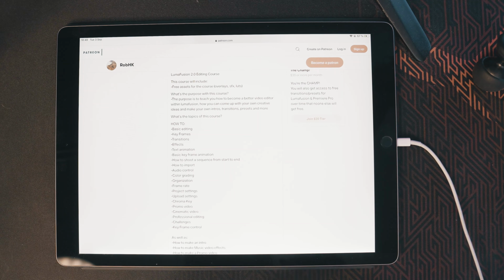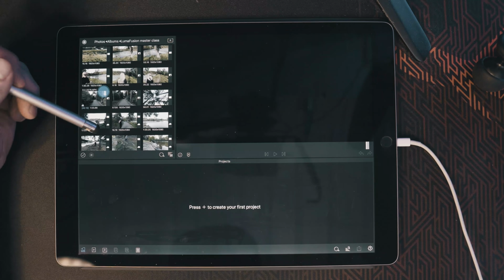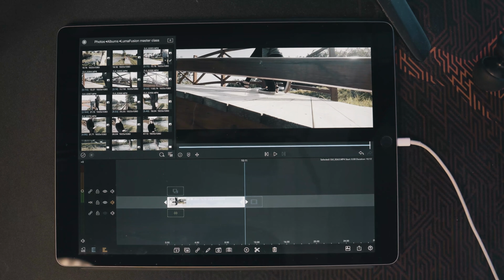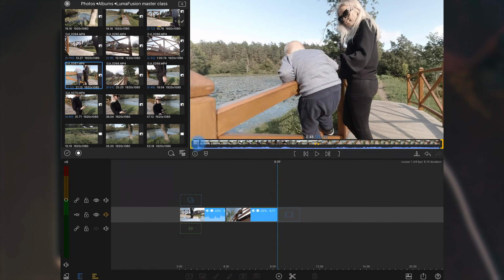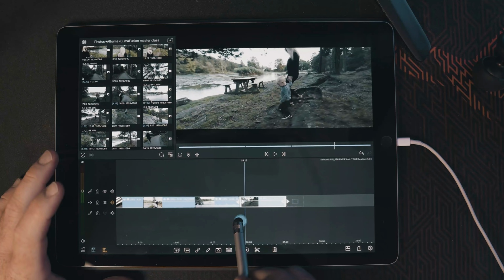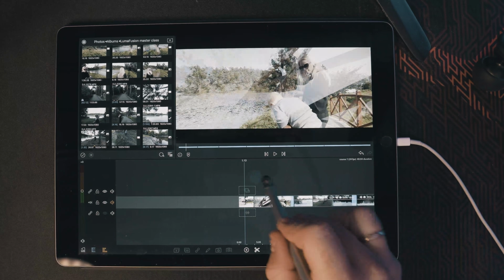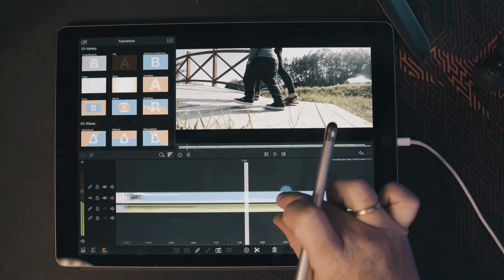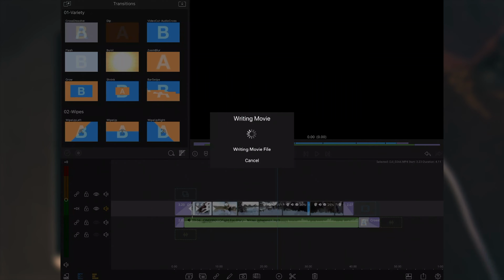LumaFusion ULTIMATE Editing Guide (Beginner to PRO EDITOR)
get active.